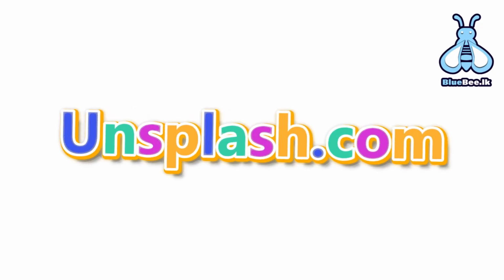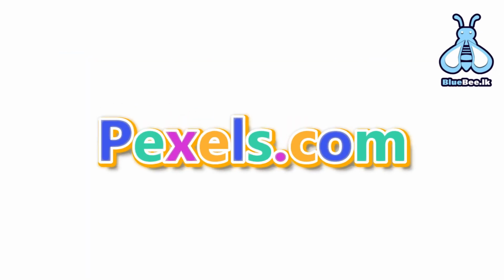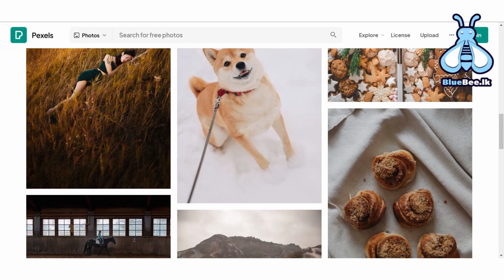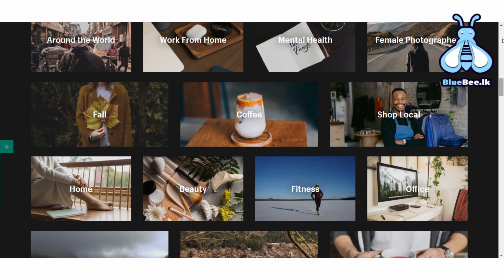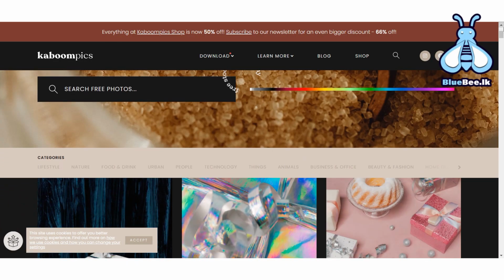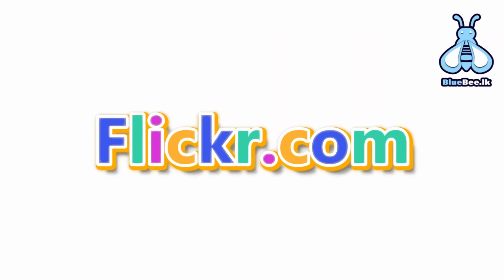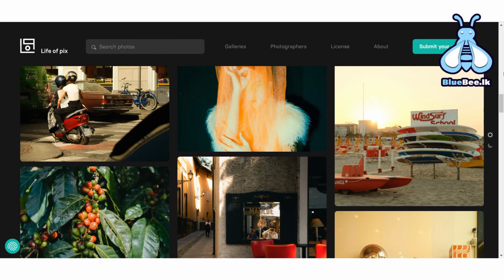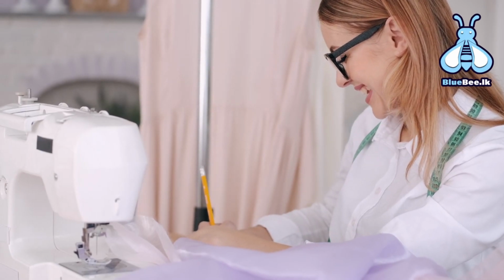Mastering Free Stock Images: Tips and Tricks for Your Projects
Welcome to our latest video where we dive into the world of free stock images! If you've ever needed high-quality images for a project, you're in luck. In this video, we explore a curated list of websites that offer free stock images, perfect for all your creative needs. Whether you're a graphic designer, content creator, or simply someone who loves photography, these resources are invaluable.

These websites are user-friendly and offer a wide array of categories, ensuring that you find exactly what you're looking for. From nature and landscapes to urban scenes and abstract art, the possibilities are endless.

Next, we delve into the unique features of each website. Some sites offer advanced search filters, allowing you to narrow down your options based on color, orientation, and even the type of camera used. Others provide curated collections that highlight trending themes or seasonal favorites, making it easier for you to stay on top of the latest visual trends.

We'll also discuss the community aspect of these platforms. Many of them are built around vibrant communities of photographers and artists who share their work generously. You’ll learn how to engage with these communities, offering feedback and even collaborating on projects. This is a fantastic way to connect with like-minded individuals and draw inspiration from their creativity.

Additionally, we'll provide tips on how to effectively use these images in your projects while respecting copyright laws. Understanding the different types of licenses is crucial, and we'll guide you through the dos and don'ts of using free stock images. This ensures that your projects are not only beautiful but also legally safe.

Finally, we'll share some insider advice on maximizing your search results and finding the best quality images. Whether you're working on a blog post, social media campaign, or a personal project, our tips will help you make the most of these free resources.

Join us as we explore these fantastic websites that offer an abundance of free stock images. Enhance your projects with eye-catching visuals and unleash your creativity without breaking the bank.